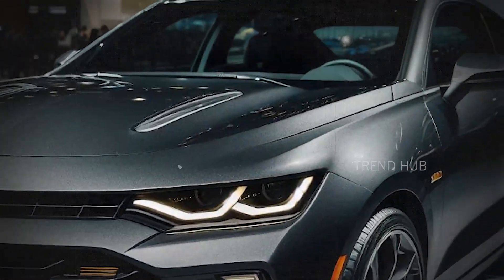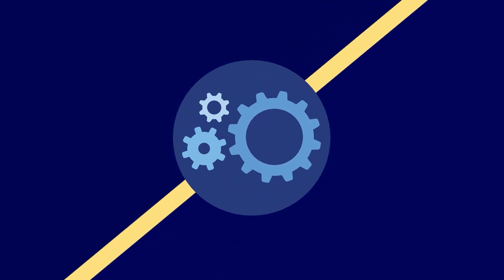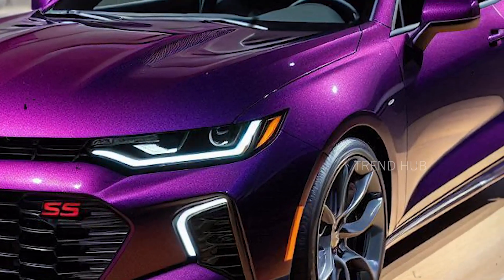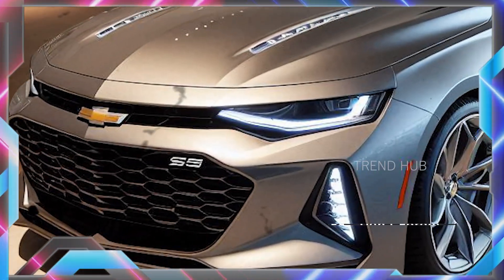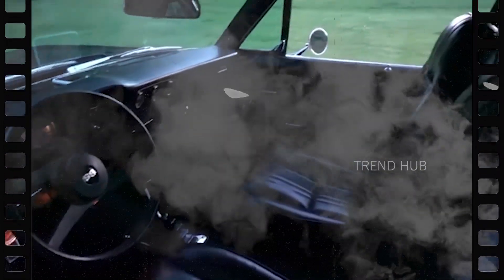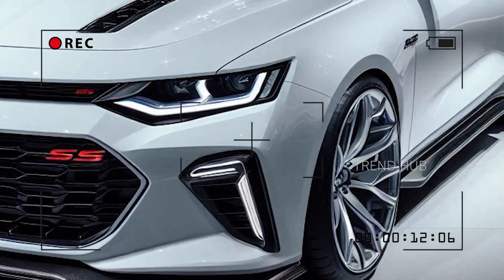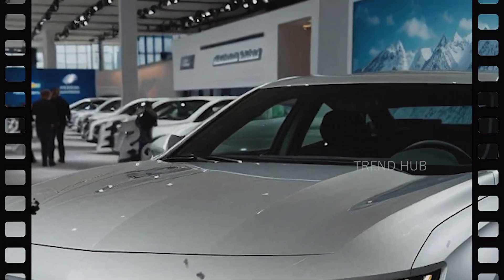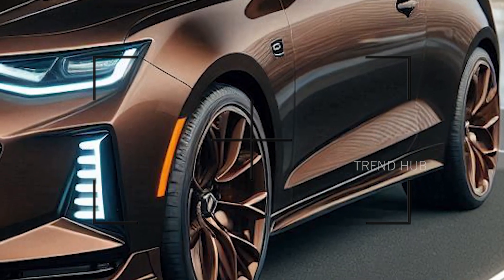2025 Chevy Nova SS Finally Unveiled - The Legend We Never Saw Coming...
The 2025 Chevrolet Nova SS combines classic muscle with modern power. Featuring a 6.2L V8 engine with 500hp, and options for a 10-speed automatic or 6-speed manual transmission. Expect a sleek, muscular design with a tech-rich interior. Safety features include adaptive cruise, lane assist, and a 360-camera. Prices start at $30,000 for the LT model, going up to $45,000 for the SS trim.